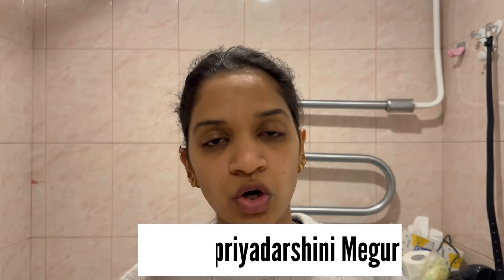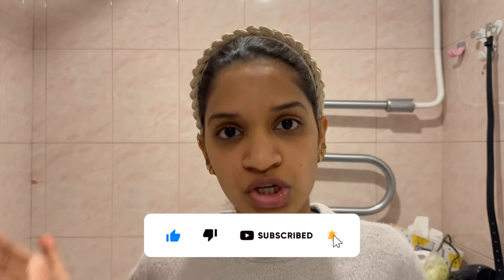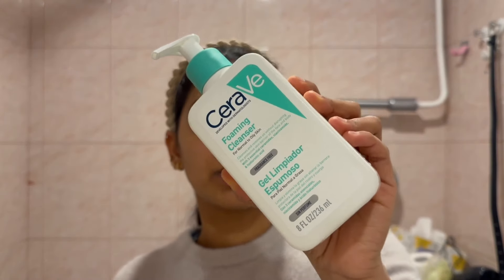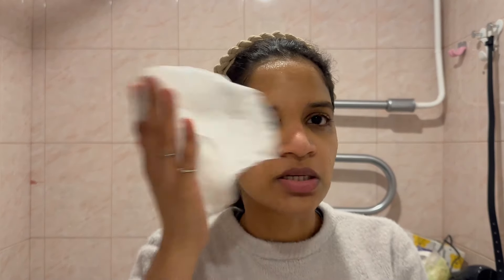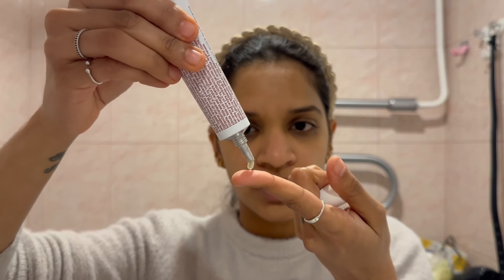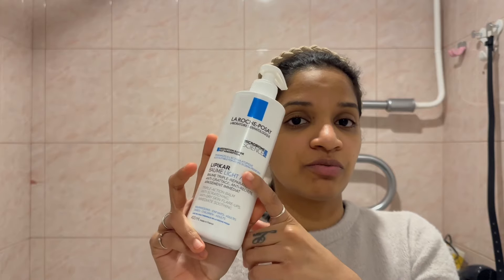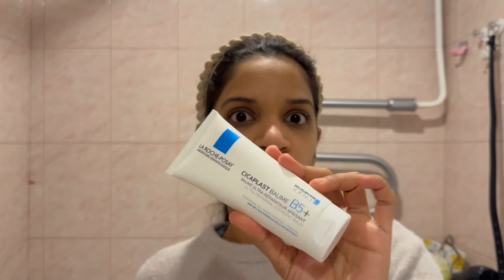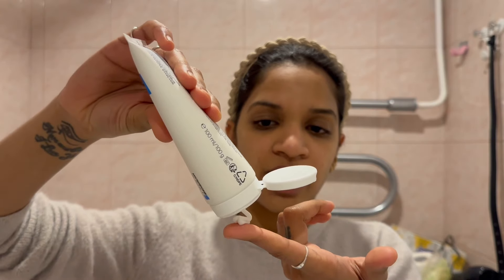How to use Tretinoin 0.025% gel/cream on face | Tretinoin for beginners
Hello,
I have made a video on, How to use Tretinoin gel for beginners, and also mentioned all the details while doing my night skincare routine.

Video content
0:31 - What is tretinoin?
0:46 - Tretinoin with antibiotics
1:22 - How can you get tretinoin?
1:51 - Concentration of tretinoin
2:10 - Who cant use tretinoin
2:52 - Night skincare routine
4:29 - Tretinoin application on the face
6:47 - Moistorisers for tretinoin

Tags related to the video